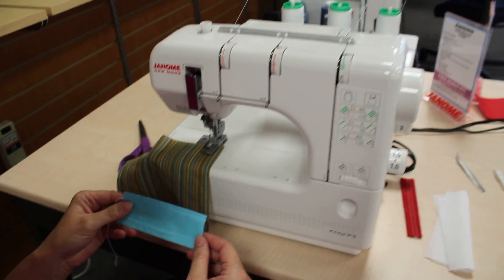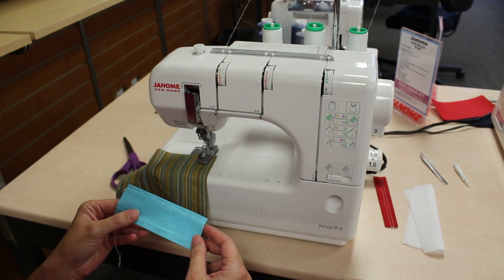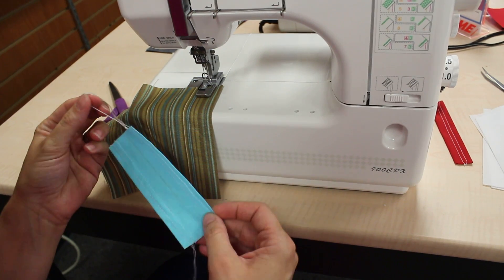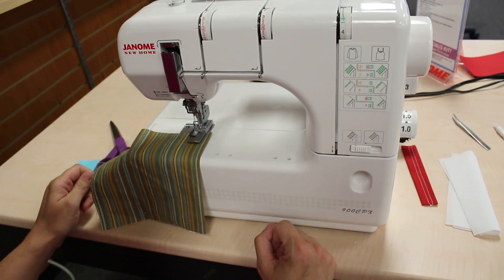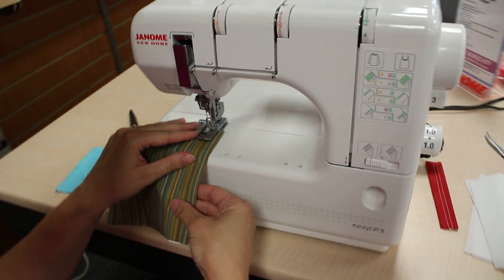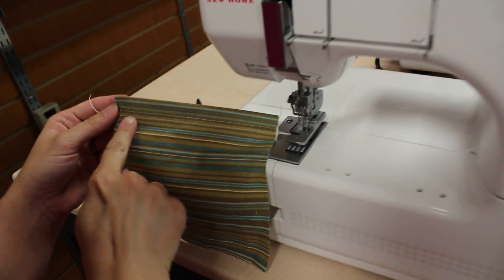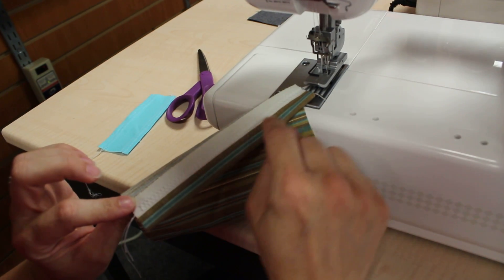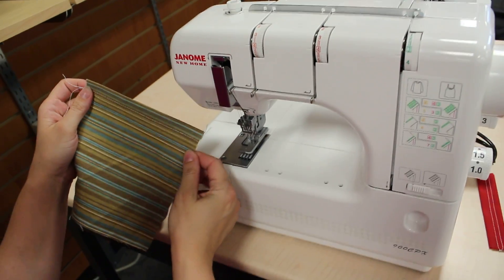Professional - Looking Coverstitch Hems on the Janome CoverPro 900CPX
Using the Janome 900CPX I demonstrate how how to create professional a professional - looking stitch!